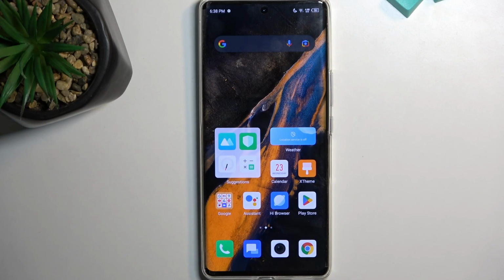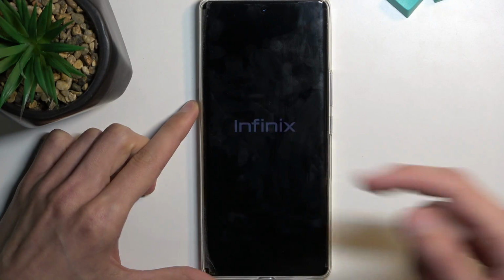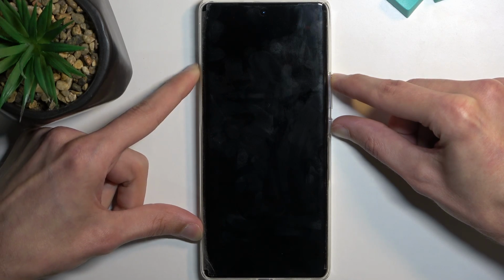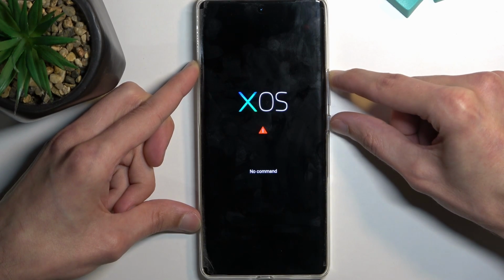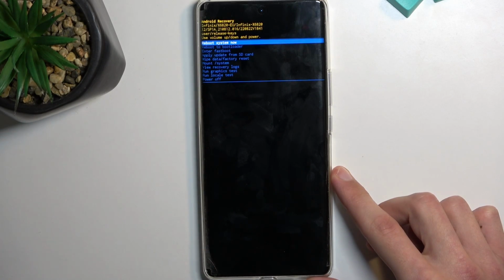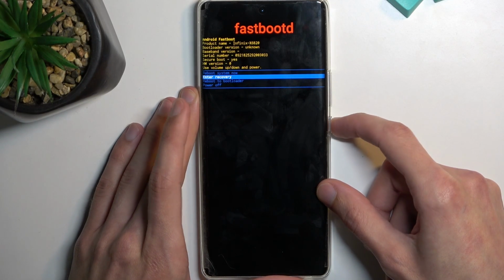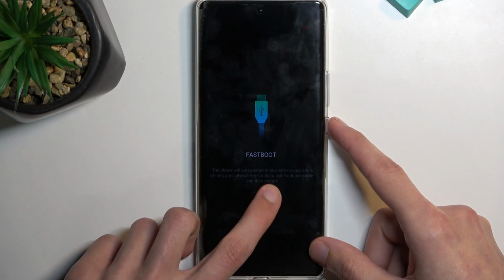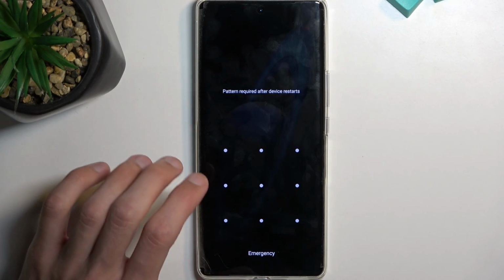How to Enter Fastboot Mode on Infinix Zero Ultra - Open Fastboot Mode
Find out more about opening Fastboot Mode in Infinix Zero Ultra:
Good Day. In this video tutorial, we would like to present how to enter the Fastboot mode in Infinix Zero Ultra. Our expert is going to show you how to access this mode, how to navigate there, and how to leave it and back to normal mode. Enjoy the video! If you want to know more about your Infinix Zero Ultra, visit our YouTube channel.

How to enter Fastboot mode on Infinix Zero Ultra? How to boot into Fastboot mode in Infinix Zero Ultra? How to exit FastBoot mode in Infinix Zero Ultra?